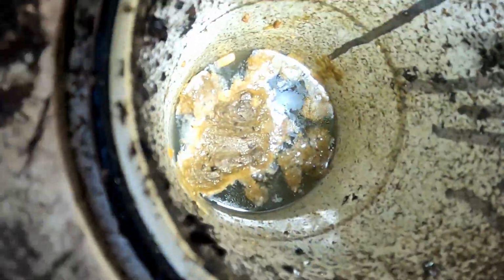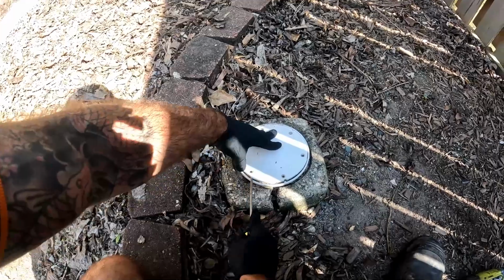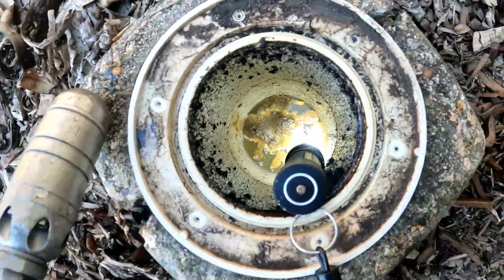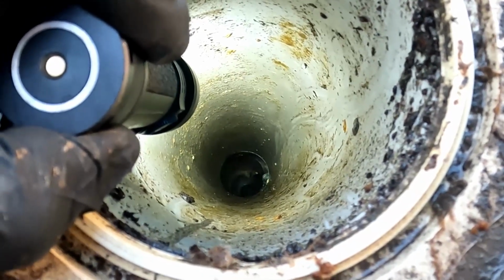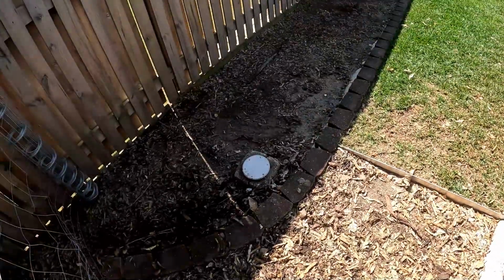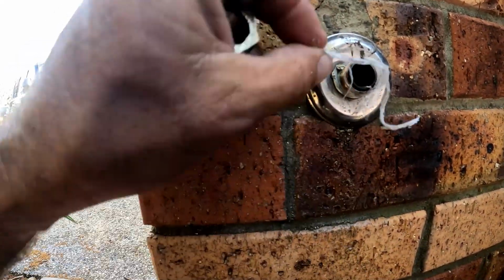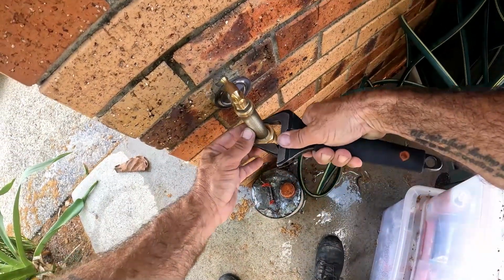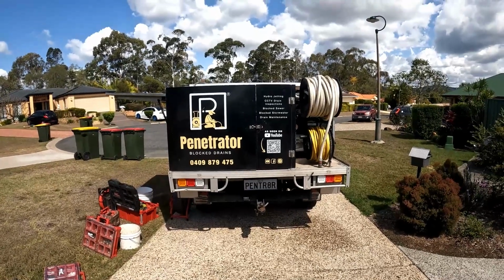Blocked Drain 413 - SABOTAGED Was This REVENGE or a Silly JOKE?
Penetrator here...

Hey there, plumbing enthusiasts! If you're tired of dealing with stubborn blocked drains, you're in the right place. I'm your friendly Australian plumber, and I've created this YouTube channel to help you say goodbye to those pesky clogs for good. With my down-to-earth approach, honesty, and true passion for plumbing, I'm here to guide you through the world of blocked drains. Join our growing community of subscribers and let's tackle these plumbing challenges together. Don't miss out on valuable tips and solutions that will keep your drains flowing smoothly.